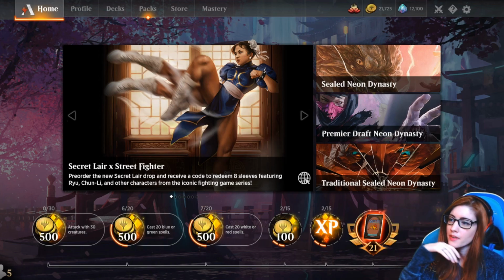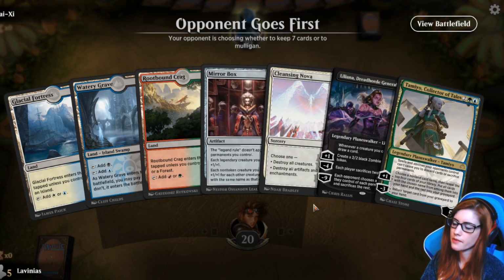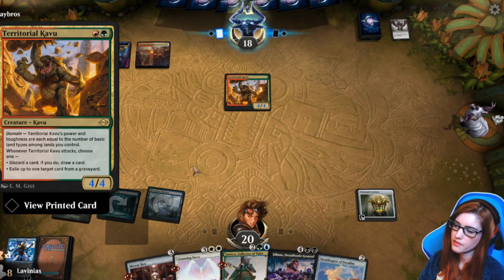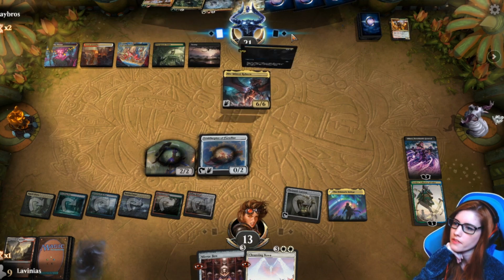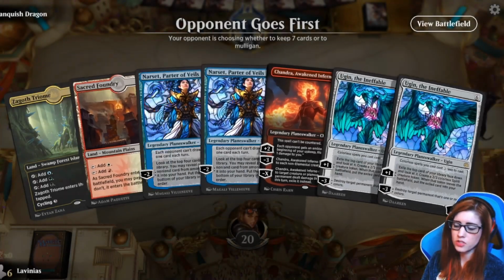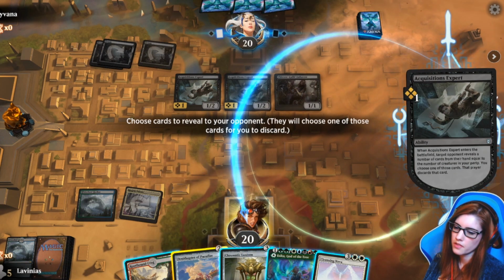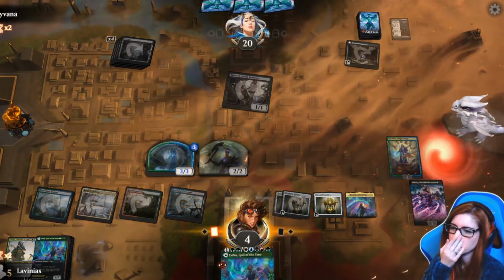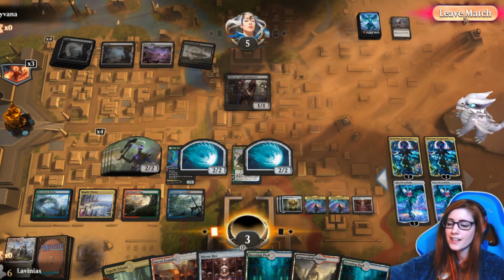MIRROR BOX SUPERFRIENDS | Magic the Gathering Arena Historic Jank